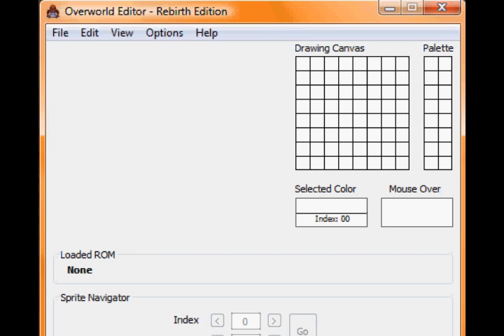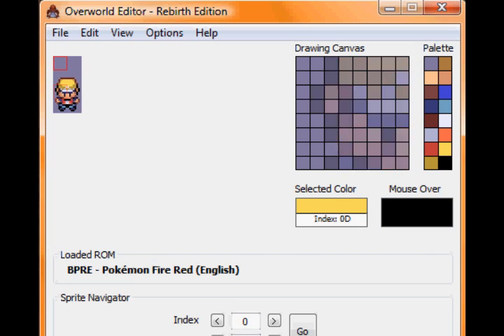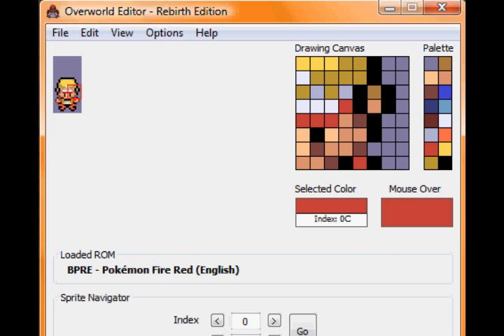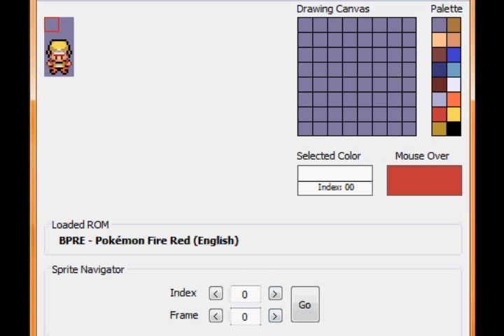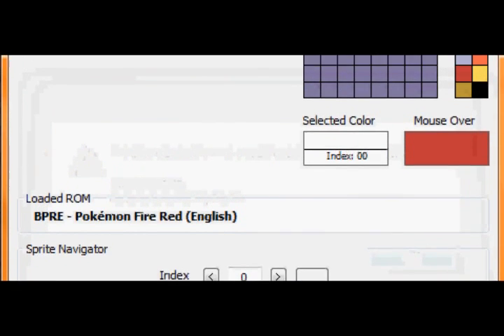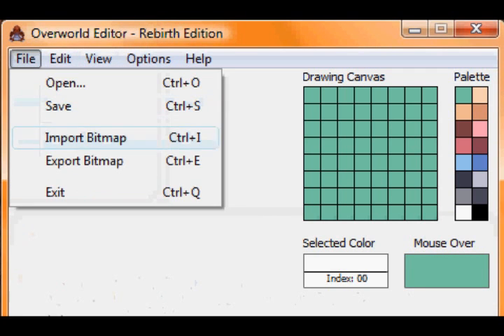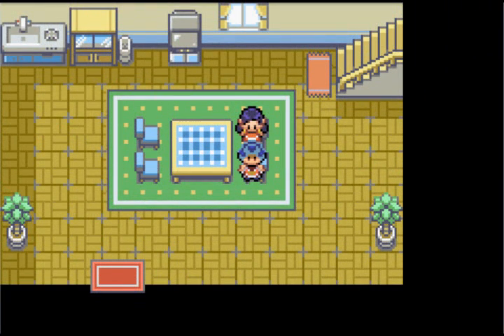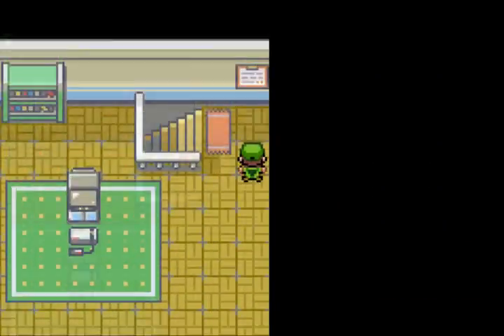Pokemon Hacking Tutorials Part 6 - Overworld Editor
Just watch it! ^.^